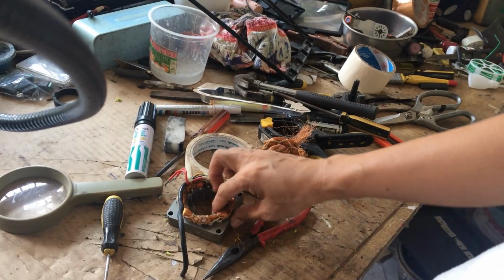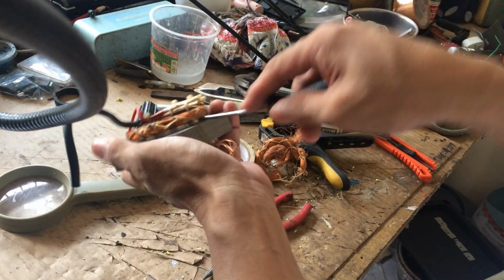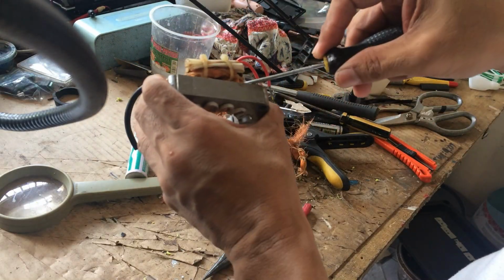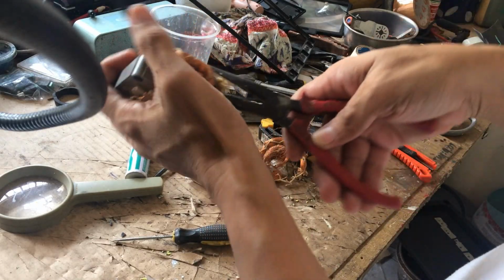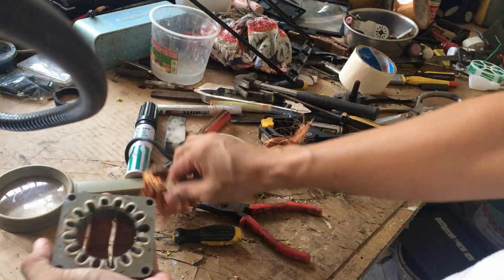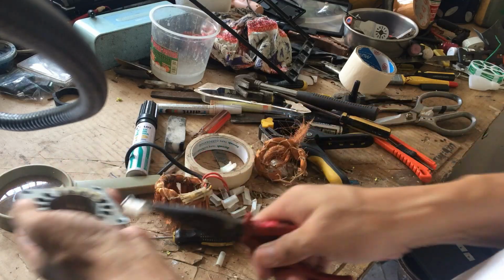How To Remove Wires From A Stator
How to remove copper from wire easily?
What does vinegar do to copper?
What is the best wire stripping technique?
What tool can I use to strip copper wire?
Can you use Dawn dish soap on copper?
Can a knife be used to strip copper wire?
How can you tell if copper is #1 or #2?
How to strip wire without a tool?
How many pounds is 1000 feet of copper wire?
Is it worth stripping copper wire for scrap?
What dissolves copper quickly?
How much is 1 lb of copper wire?
What is the method of extracting copper?
How much is 1000 pounds of copper worth today?
What is the fastest way to strip copper wire to sell?
How much is 1 pound of copper worth in 2025?
How much money can you get for copper wiring?
How much is #1 and #2 copper?
What does number 1 copper wire scrap look like?
What size wire is #1 scrap copper?
How much is 1 lb of copper wire worth?
What is no 1 copper wire scrap?
What’s the highest paying scrap metal right now?
What’s the difference between #1 copper and #2 copper?
How much is 1000 lb of copper worth?
How many pounds of copper are in a home?
How heavy is one pound of copper?
Is melted copper worth more?
Is it worth stripping copper cable for scrap?
Is selling copper scrap profitable?
Are copper wires valuable?
Where are scrap copper prices trending now?
Is scraping copper worth it?
How much can I sell 1 pound of copper?
How much is 10 lbs of copper pennies worth?
What is considered #1 copper scrap?
What’s the price per 1 ton of copper?
Is it worth stripping copper wire to scrap?
What does #2 copper look like?
How much is 1 lb of scrap copper worth?
Why are old cables valuable?